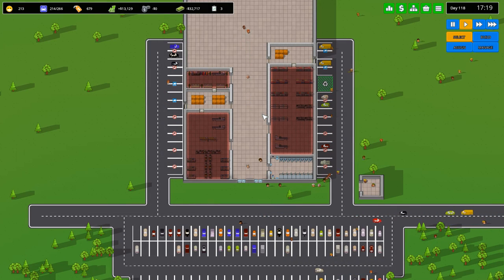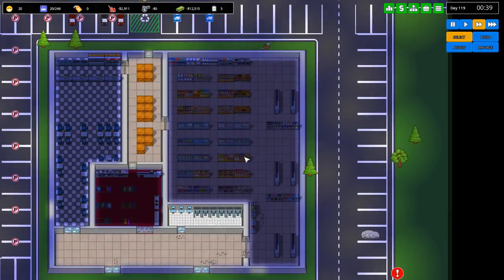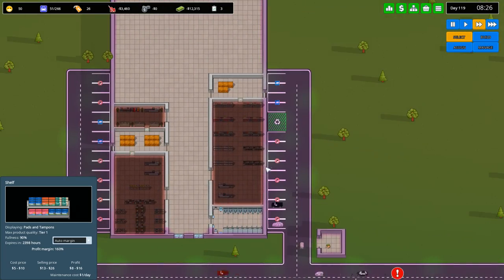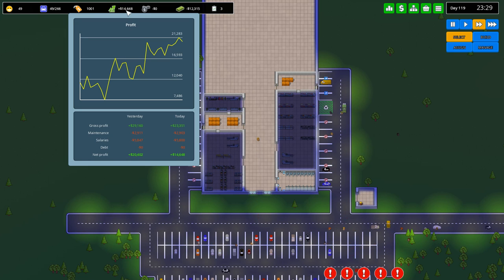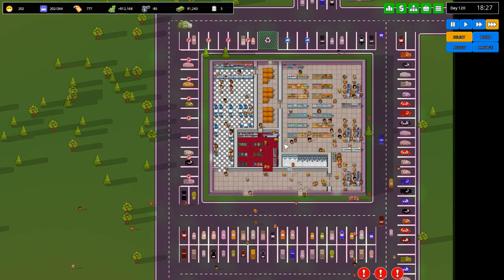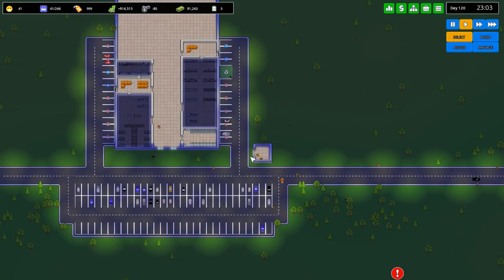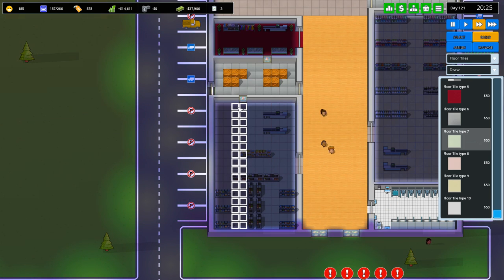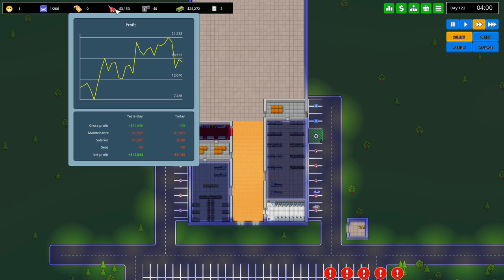Another Brick In The Mall :: #17 - Red Carpet Treatment!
With more people in the mall, it's time we started prettying up this place!